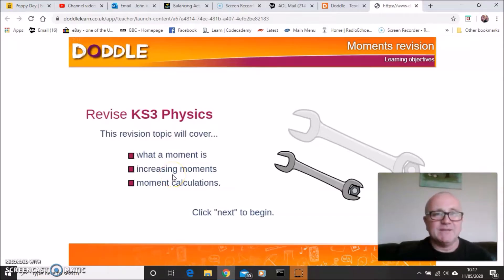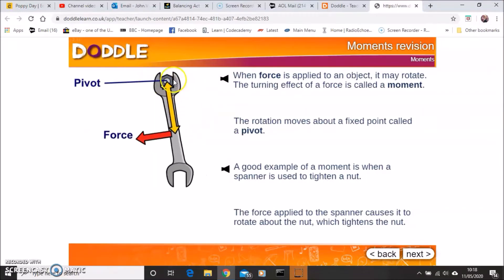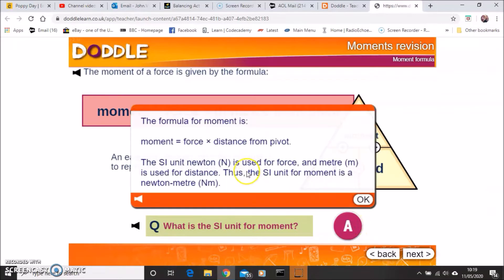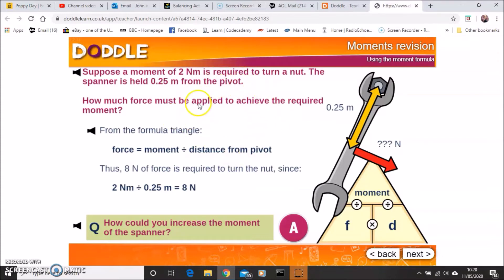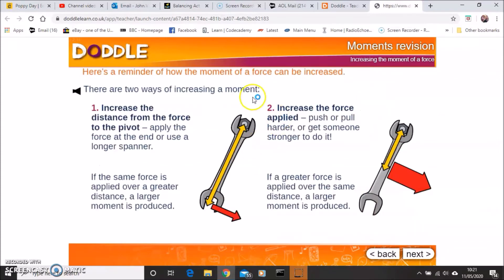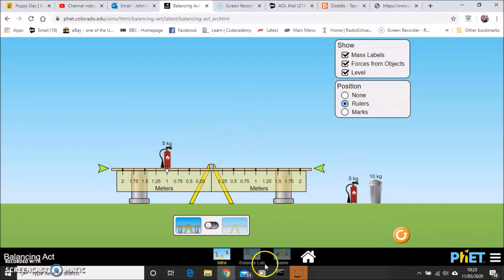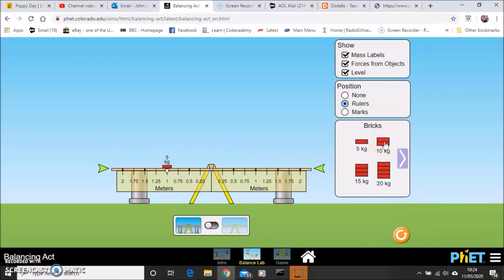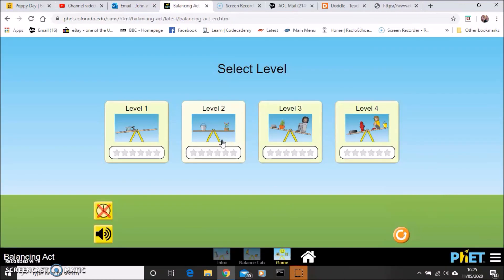Calculating moments #1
Learn about what a moment or torque is. You will also need